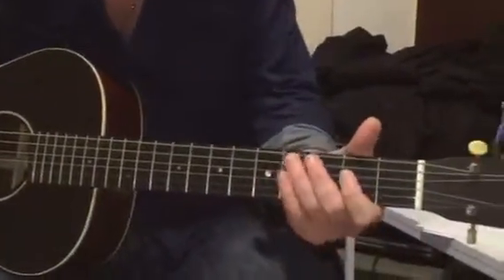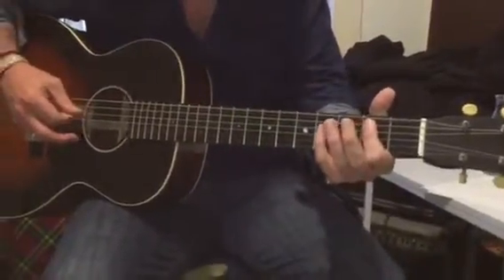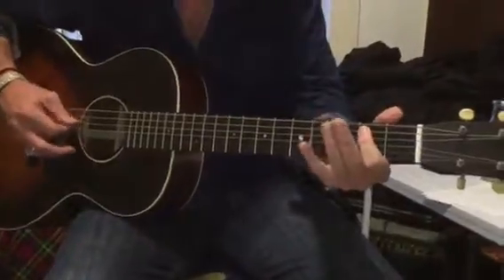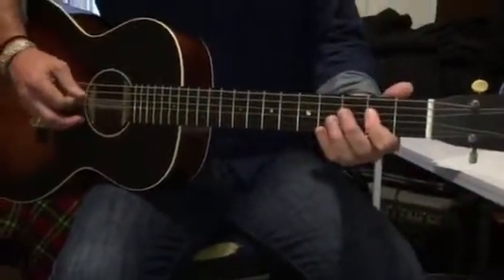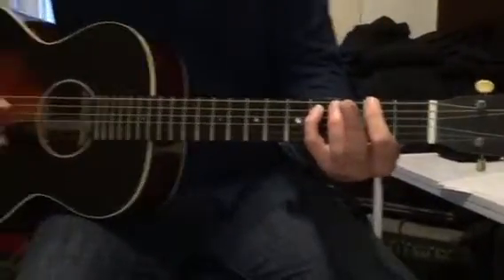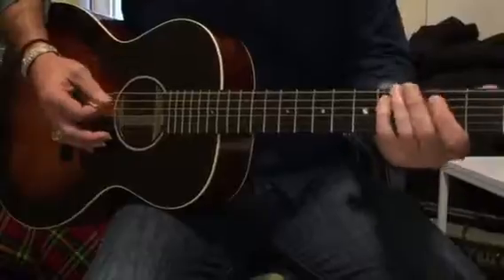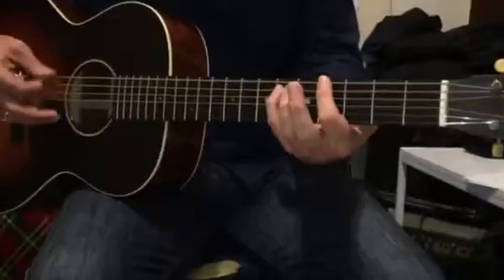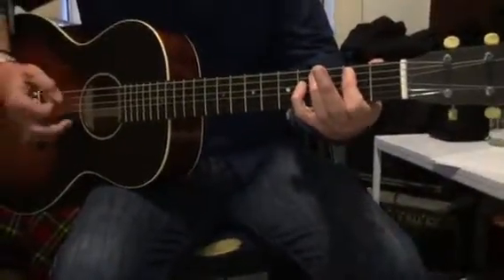Imogen wk 8